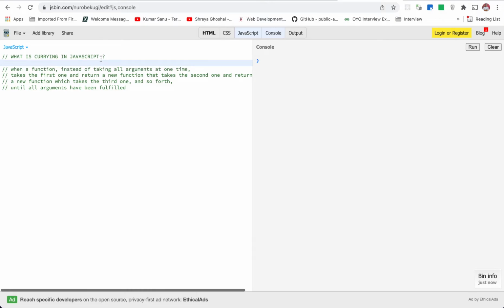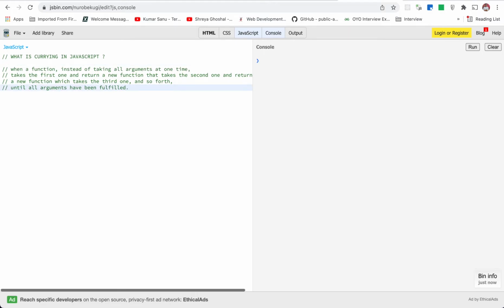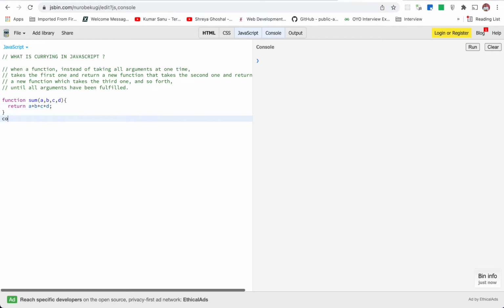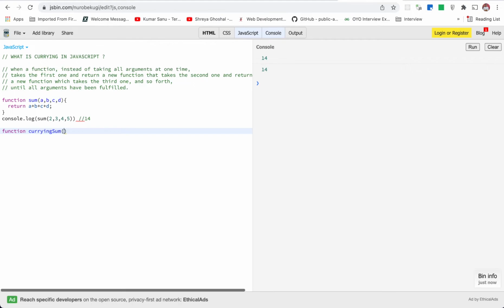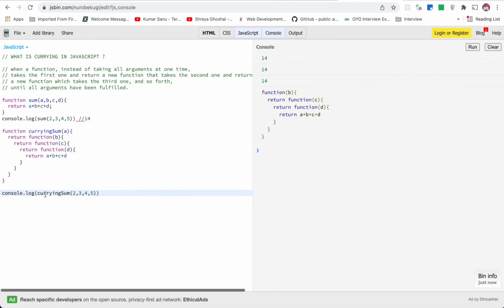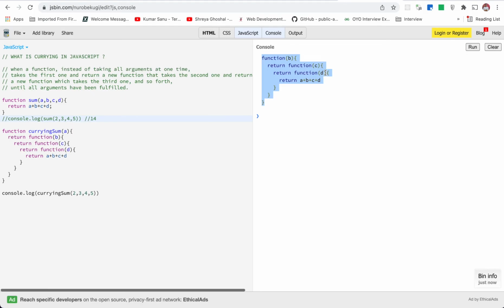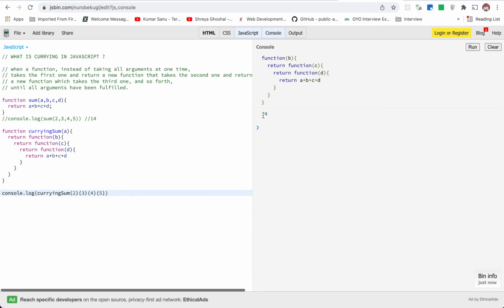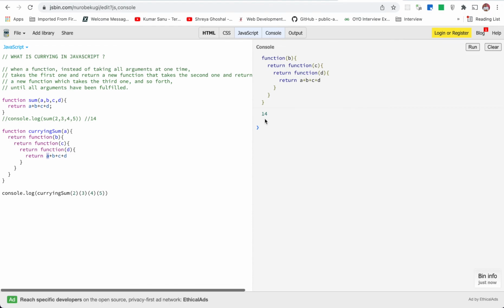Currying in Javascript (Functional Programming)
This video will demonstrate the use of currying in Javascript. This is one of the most asked interview questions. We will see how to transform a simple function into a curried one.